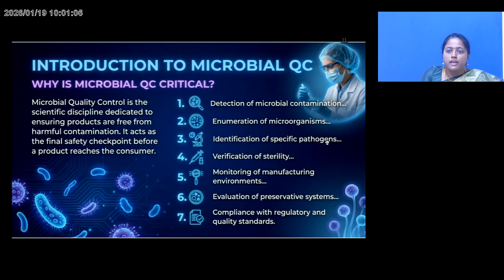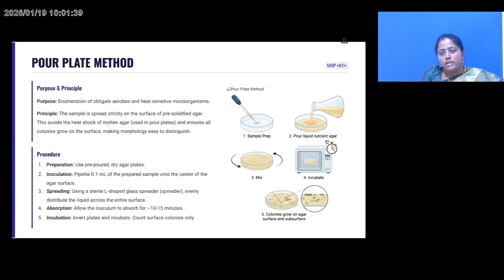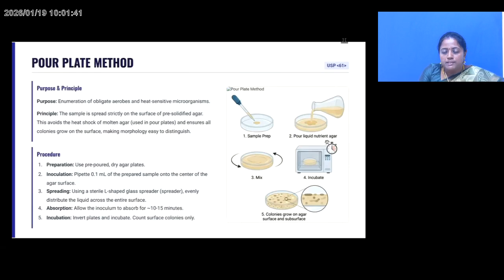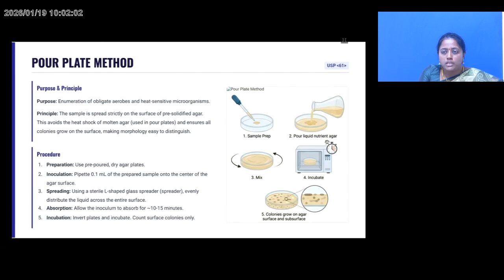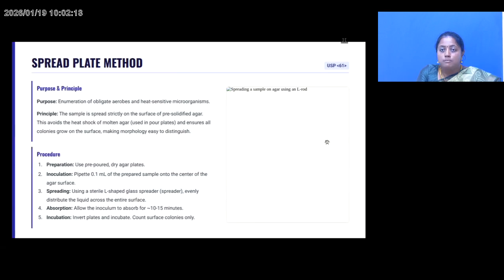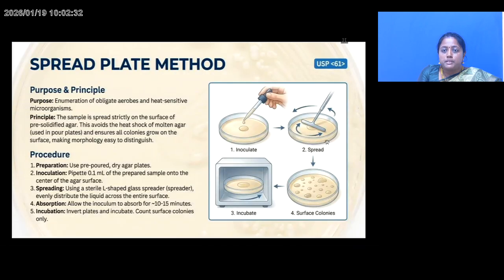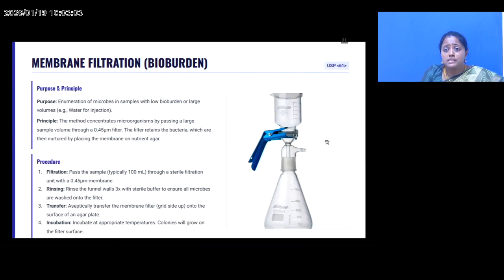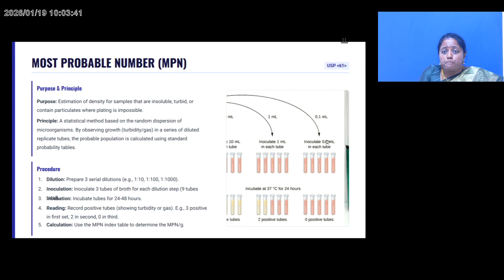Quality control microbiology by V Pradeepa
Standard methods for microbiology @skcbiotechnologyandbotany4892 @SriKaliswariCollegeSivakasi